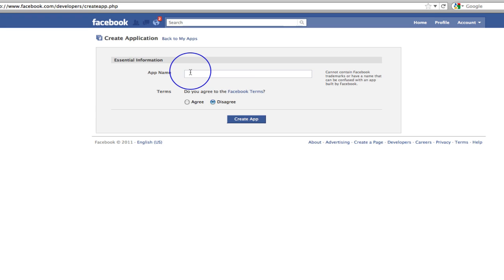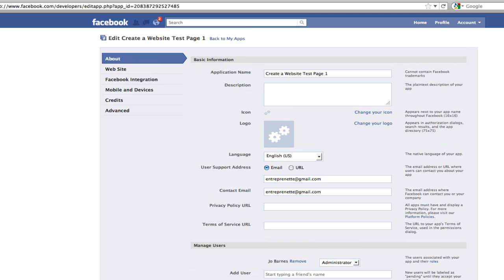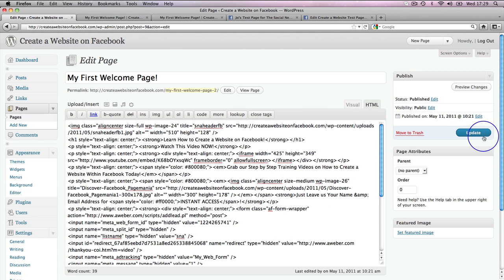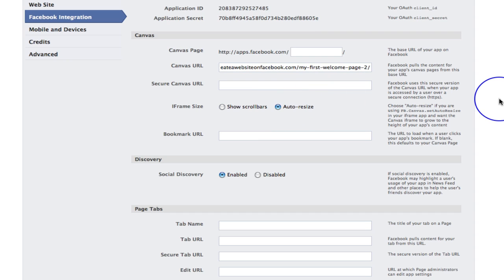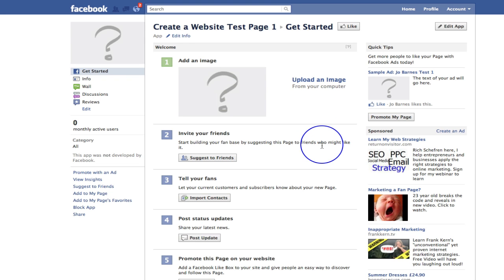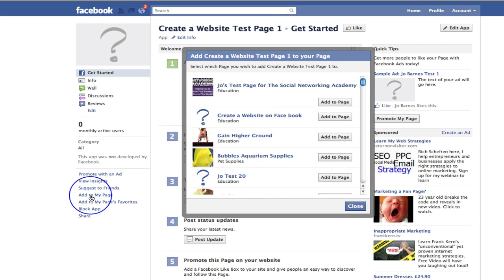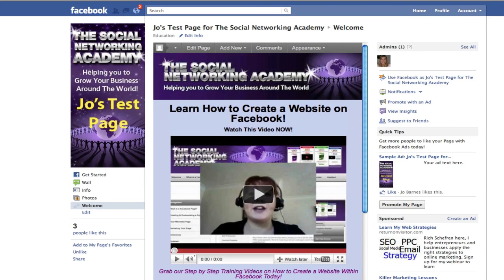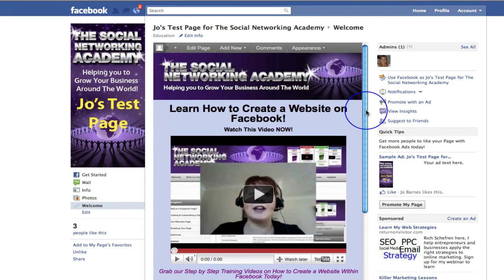Create a Website on Facebook Part 12 - Integrating Your Web Page with Facebook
Click the link to access the whole series of videos.

Welcome to Create a Website on Facebook!

This is Part 12 of the whole series! Here I guide you through integrating your web page with Facebook.

This series is a follow up to my Facebook Pages Free Series, showing you how to create a fan page and use our Free Iframe Templates to build your Welcome Page.

So if you haven't yet created a fan page, please go and do that first and click on this link  'Discover Facebook - Pages'.

But if you've set up a page, had a dabble with building a Welcome Page and want to move to the next level, then hold on to your britches! Over the next 22 Videos you are going to learn how to build your very own web pages easily using Wordpress (we go through how to set up and install Wordpress as well), load them onto Facebook as funky Welcome Pages and then customize and build more pages to make wordpress websites all within your Facebook Page!

Why is this HUGELY IMPORTANT to your business?

➜➜ Having a URL will greatly assist your google rankings giving you the benefit of traffic from both Facebook & Google!

➜➜ You're bringing the mountain to Mohammed - by placing your business website in front of the massive marketplace visiting Facebook every day!

➜➜ You're ahead of the evolutional curve - From static websites to dynamic blogs to real time social media - now we're putting all 3 TOGETHER giving both your potential customers and current customers the best experience of your business EVER! They can see your website with all the information of your products and services, they can see more dynamic information by constant updates on the changing market from your company in a blog type format either within your website or on your wall and MOST IMPORTANTLY they can discuss those changes, address questions and deal with general information in REAL TIME on your wall!

The most dynamic interchange of information you could have would be to place your website within Facebook and Facebook within your website by way of Social Plugins - this my friends is THE FUTURE!!!

This course is just the beginning - grab the knowledge contained within these videos and learn how to create your websites within Facebook and you will own a skill no-one can ever take away from you - a skill that will create a huge leap forward for you in creating a long term, profitable business online!

Click on the link below to view the whole series and I look forward to seeing your websites grow!

Jo :)